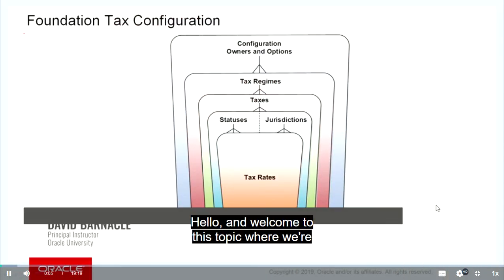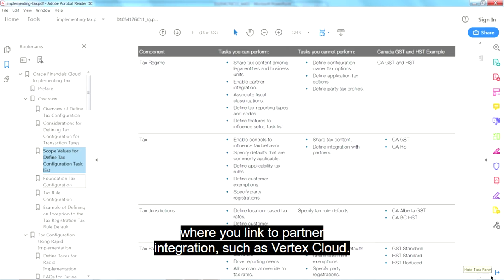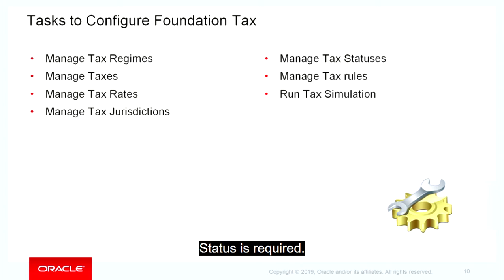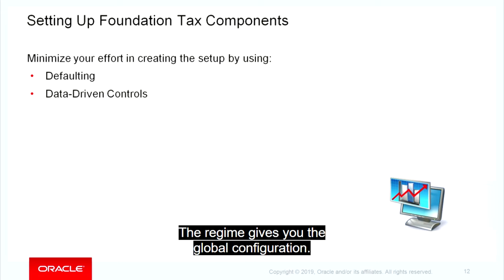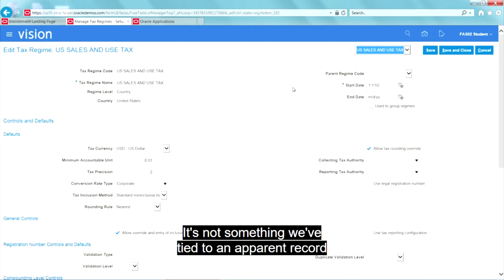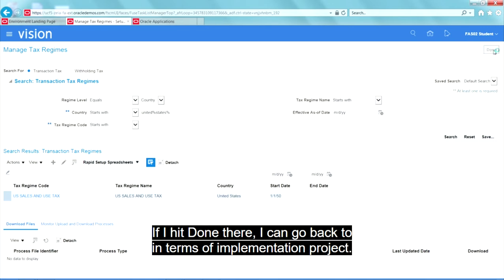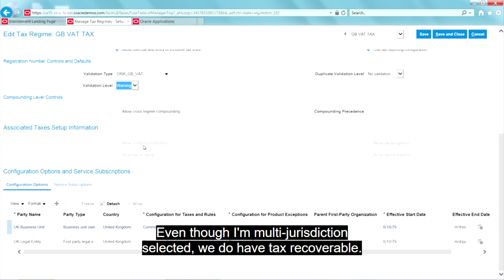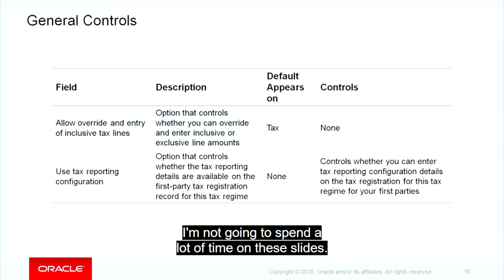Oracle Financials Cloud Advanced Tax Implementation New Course Mozilla Firefox 2020 06 01 12 28 5